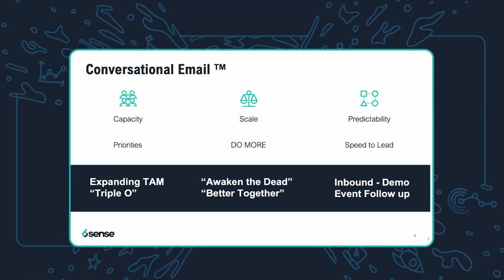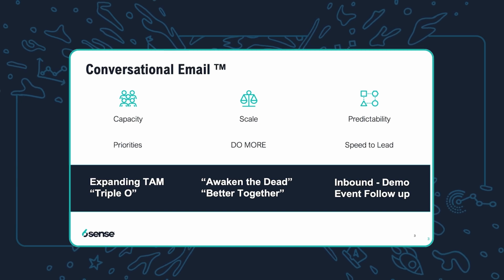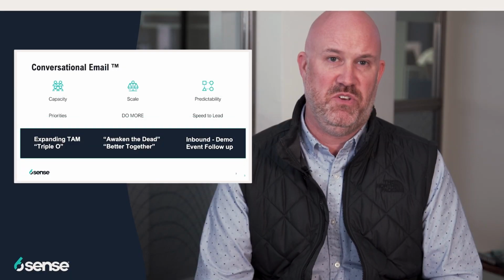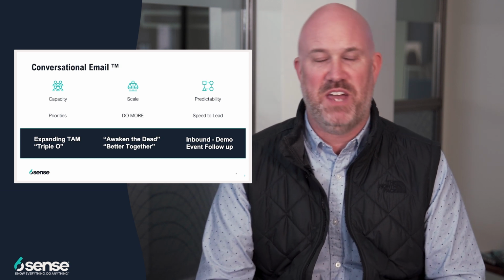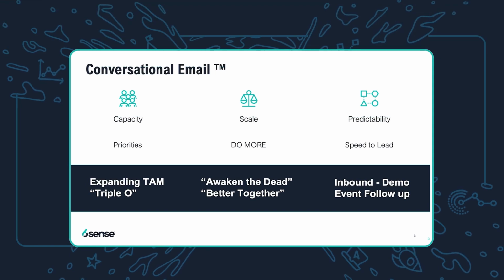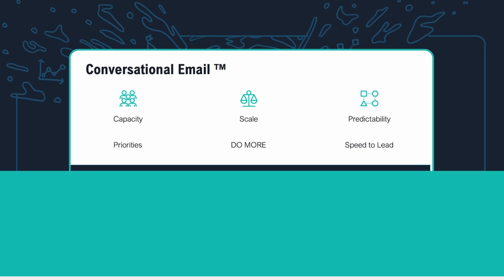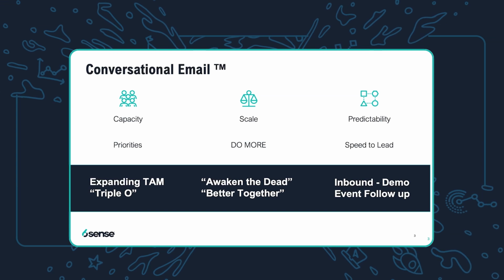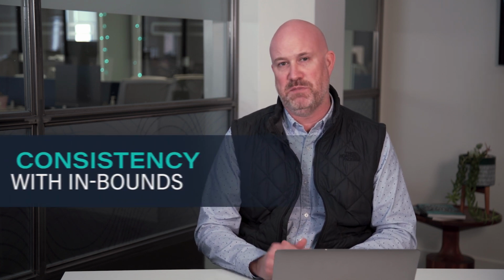How Our Demand Generation Team Leverages Conversational Email to Create Predictable Pipeline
See how our team setups generative AI email campaigns to engage and convert contacts at scale, with minimal human intervention.